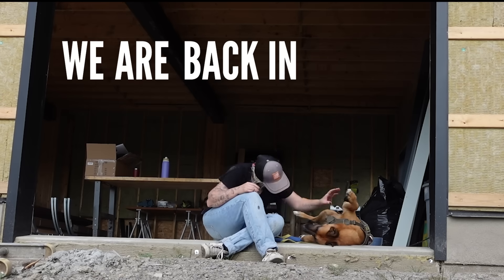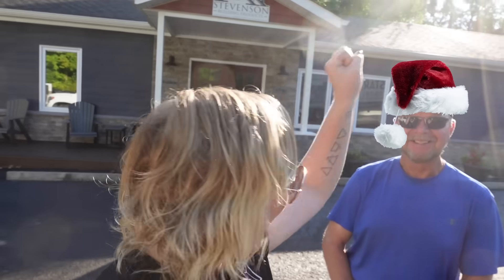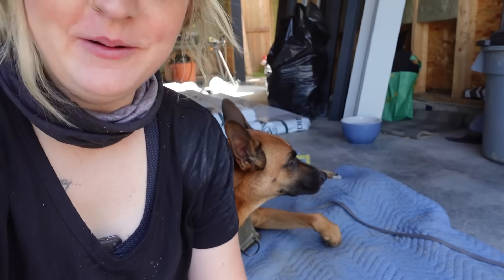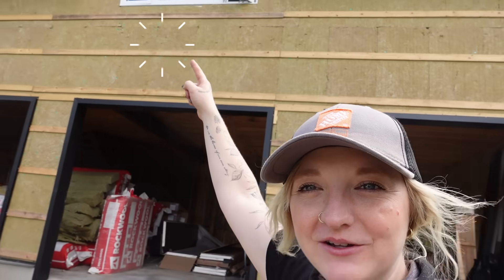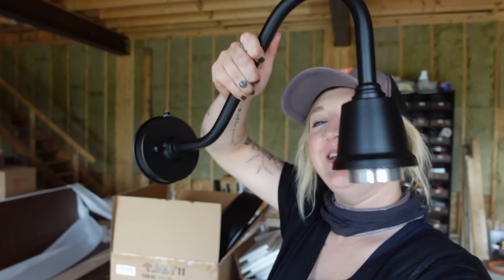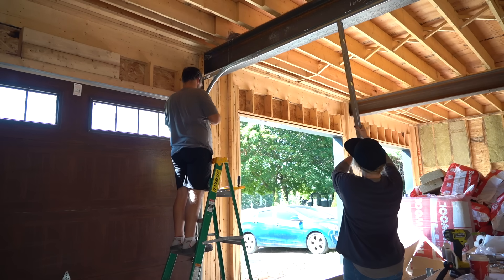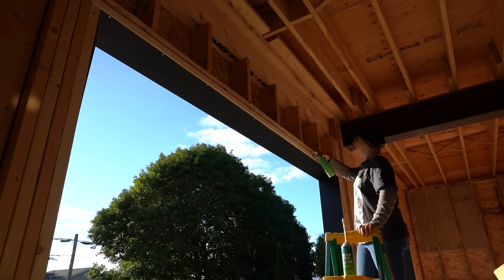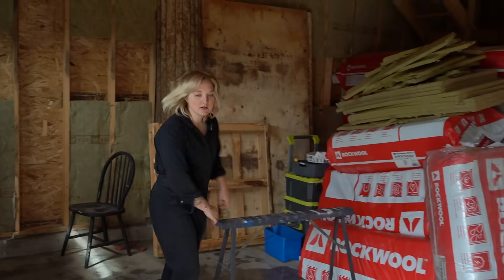*EMOTIONAL* we finally have garage doors! 😍 |THE GARAGE BUILD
It’s time for another GARAGE BUILD episode! So many little things have been happening behind the scenes but I'm excited to share this momentous occasion with you - WE FINALLY HAVE GARAGE DOORS!!! We decided to save on cost and install them ourselves so wish us luck! *GULP*

About DIY Danie:
With her "MAKE IT MESSY" motto, DIY Danie uses her diverse creative skills to build unique one-of-a-kind DIY projects for around the home. Focused on the journey more than the end result, she aims to inspire her creative beast community to feel empowered to pick up a power tool and try something new. This channel is a place for all the creative junkies, DIY warriors, home decor inspirers and interior decorating seekers, who need a place to feel inspired and motivated to try new diy ideas in their home!

📖 CHAPTERS

00:00 Intro
01:29 Picking up Doors
05:43 Let’s Catch Up
10:44 Installing Light Boxes
13:28 Garage Door Install Day 1
18:12 Garage Door Install Day 2
21:27 The Reveal

📸  FILM EQUIPMENT

📽 EDITED BY

Lisa Drupsteen

975A Elgin Street
PMB No.128